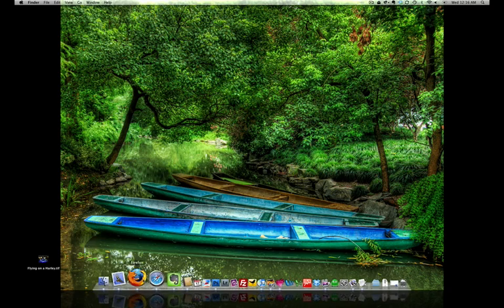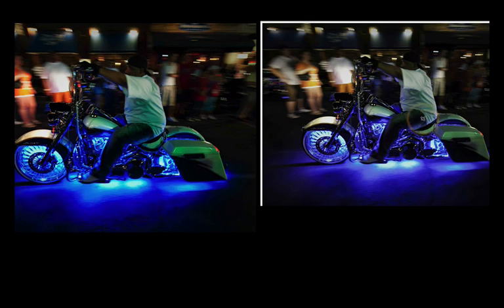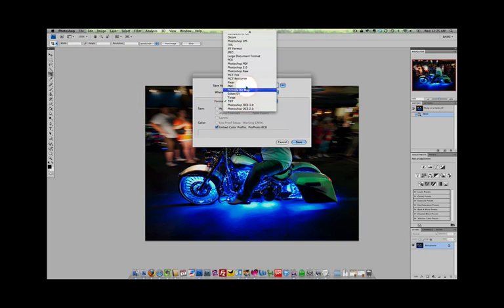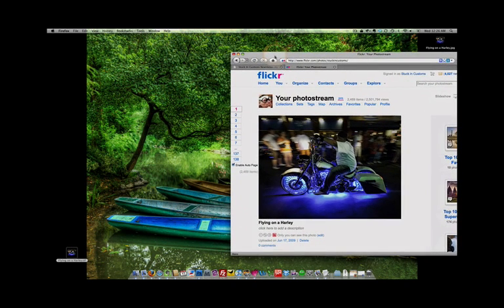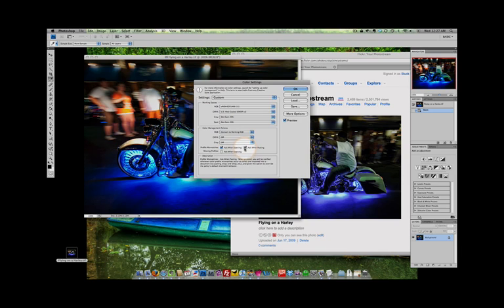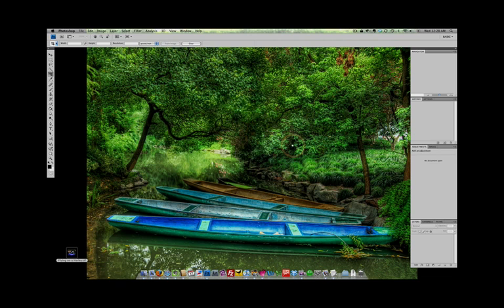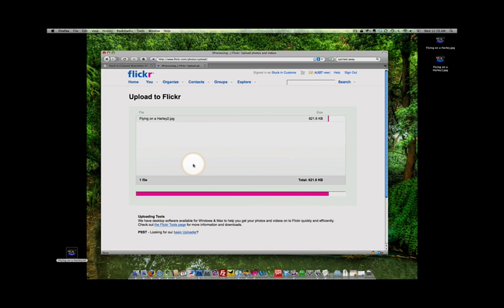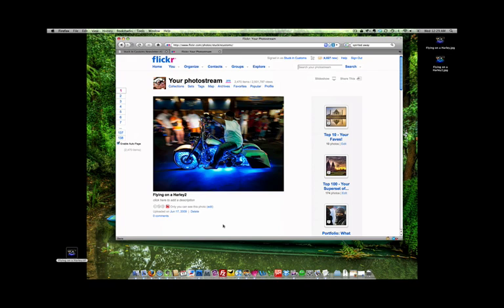Making your photos have the same colors online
This comes from StuckInCustoms, where you can find out about HDR Software and an HDR Tutorial

Having trouble getting your photos to look the same online as they do at home?  This little screencast will help.